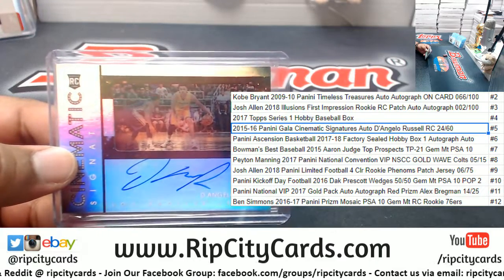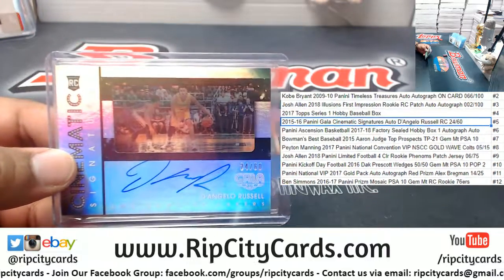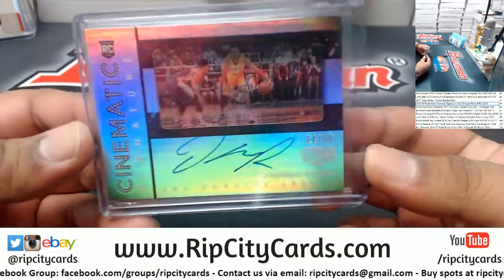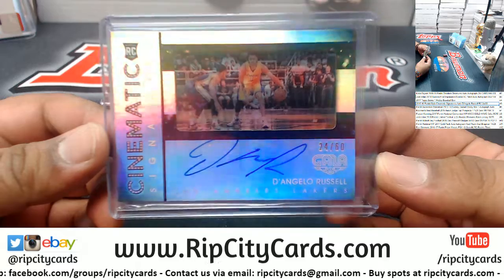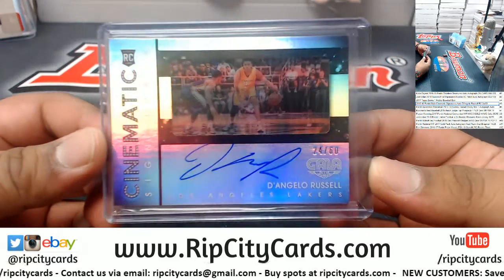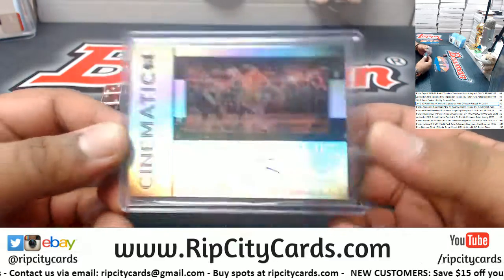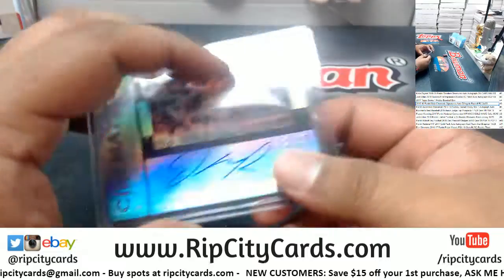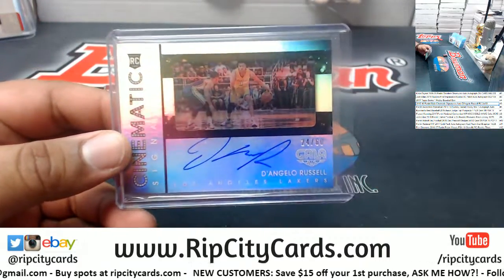Maddness Dice Roll #1 2/26/19